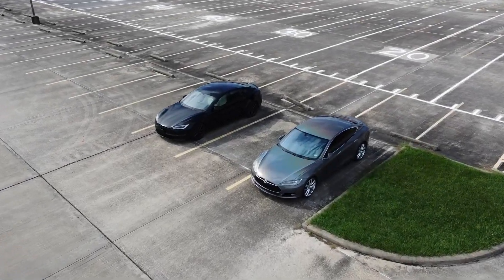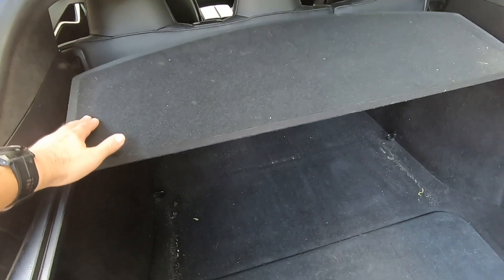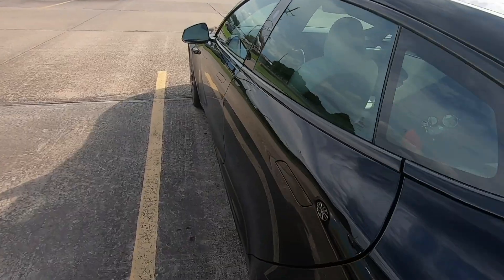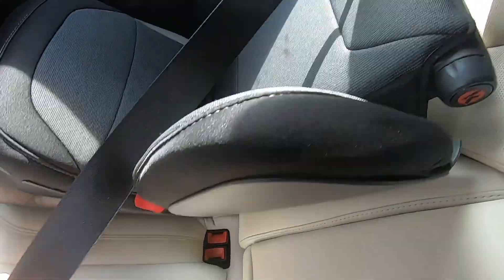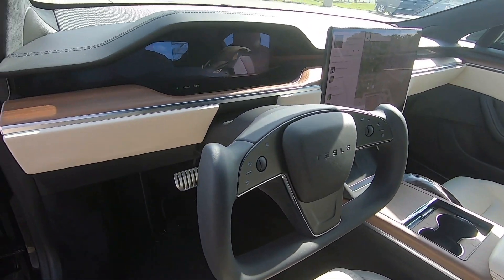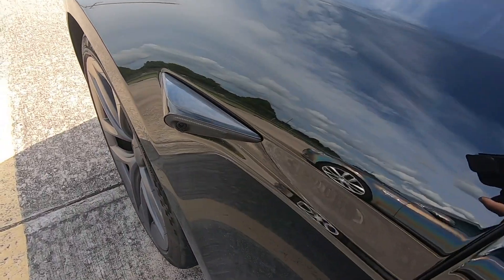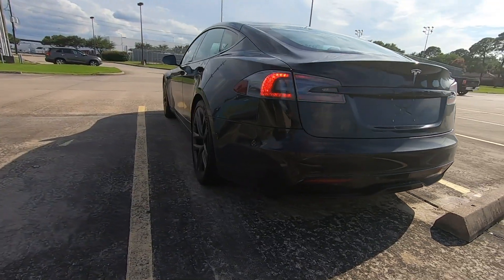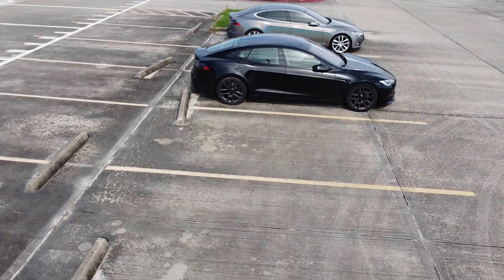What's New in the 2021 Tesla Model S Refresh? Side by Side Comparison with a 2015.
To see just how different the refreshed Tesla Model S is from previous iterations, I put my new 2021 Model S Long Range next to my 2015 Model S 90D.